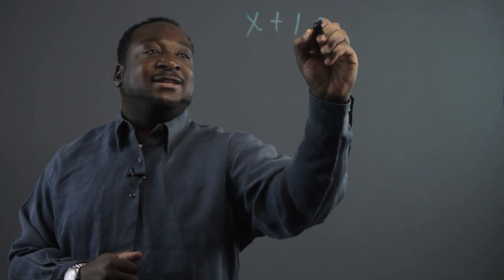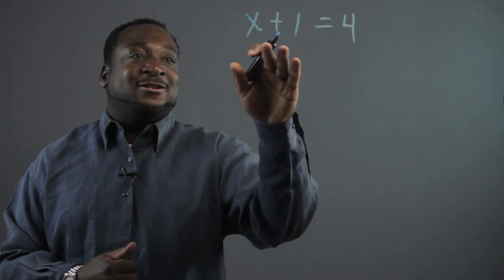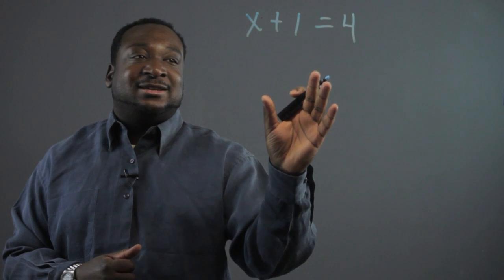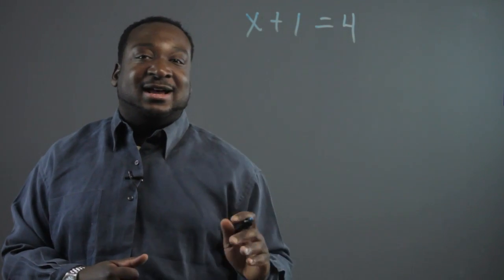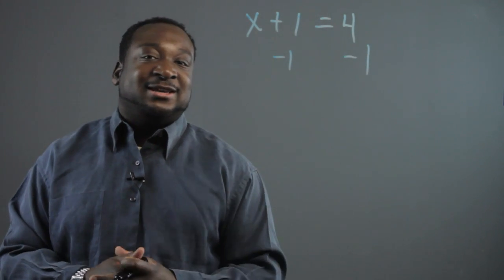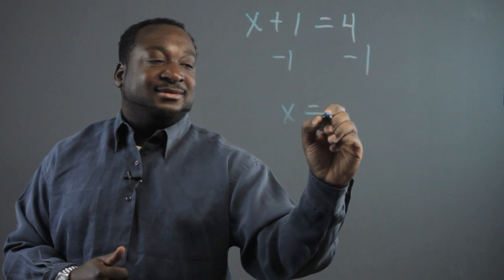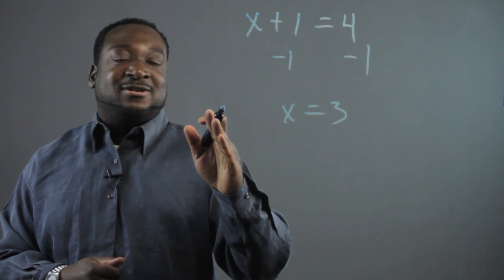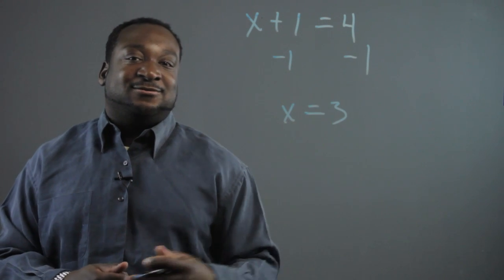How to Teach The Meaning & Basic Facts About Mathematics : Grade School Math Questions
Teaching the meaning and basic facts about mathematics is something that requires you to focus on logic. Teach the meaning and basic facts about mathematics with help from an expert in computers in this free video clip.